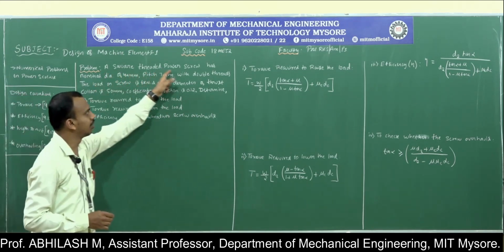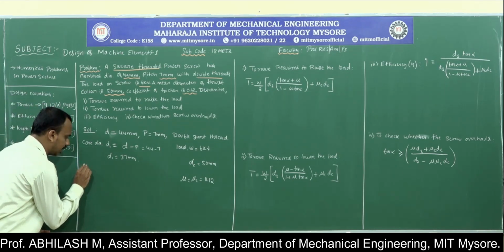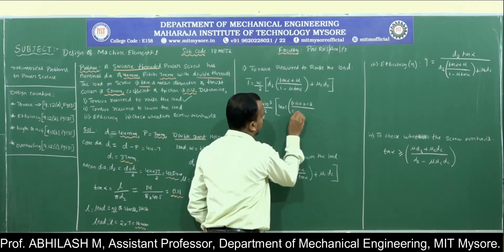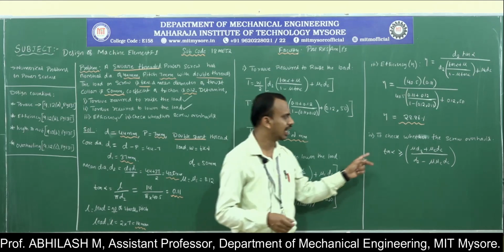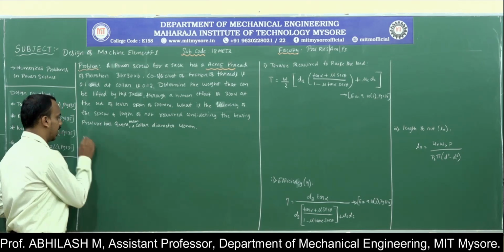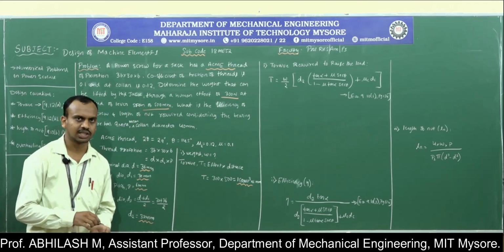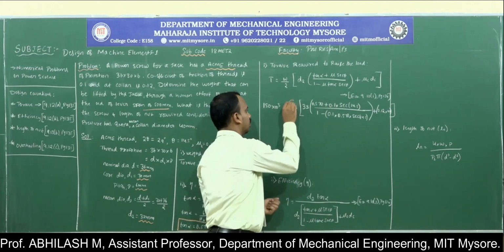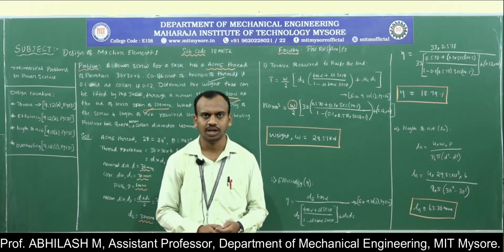5 DME 1 18ME52 M3 3 AM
Module: Module -03
Module: Design for Temporary Joints, Threaded Fasteners, Power Screws.
Topics Covered: Numerical Problems on Power Screw.